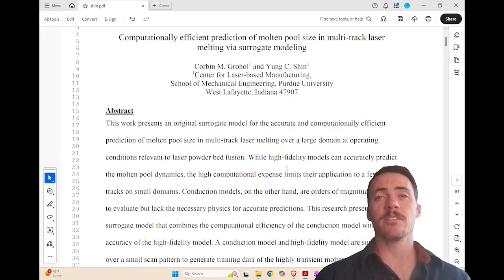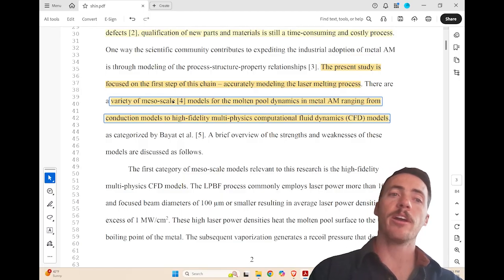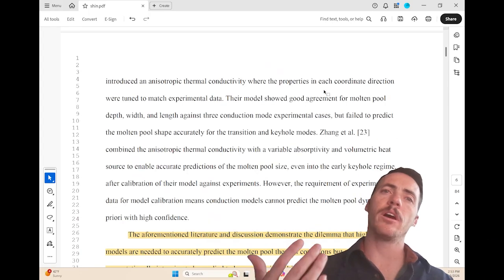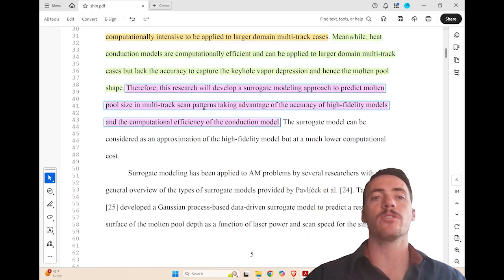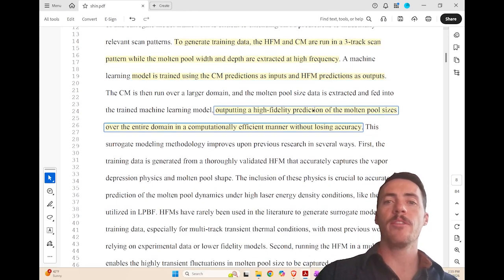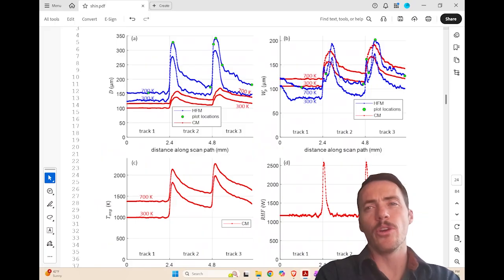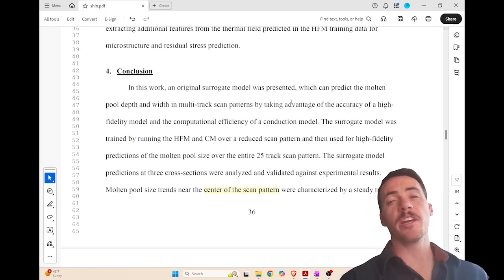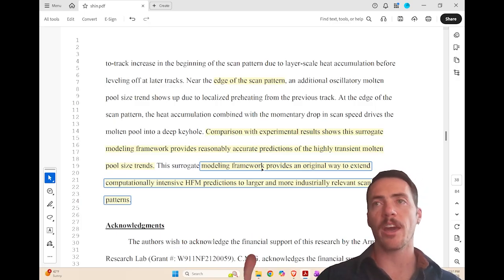IMMI Editor's Video Summary: "Computationally Efficient Prediction of Molten Pool..." Grohol & Shin.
Taylor Sparks, Editor-in-Chief of Integrating Materials and Manufacturing Innovation, talks about the recently published article: "Computationally Efficient Prediction of Molten Pool Size in Multi-track Laser Melting via Surrogate Modeling," Corbin M. Grohol & Yung C. Shin Published: 11 March 2026